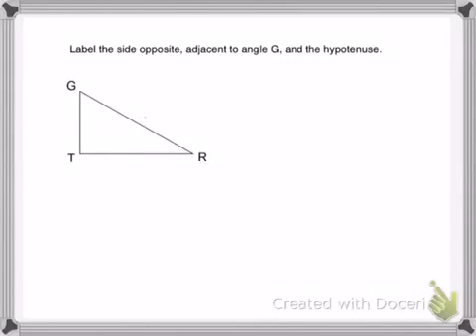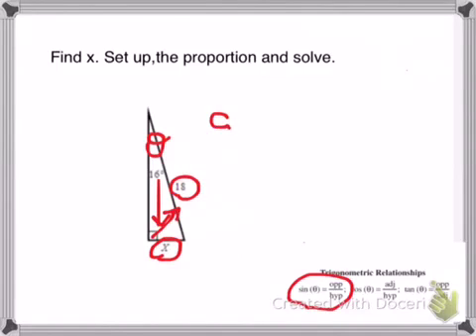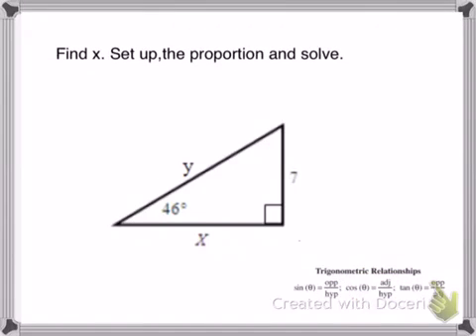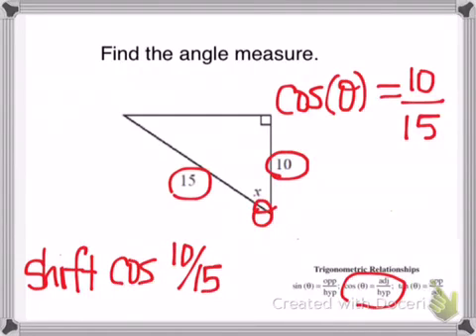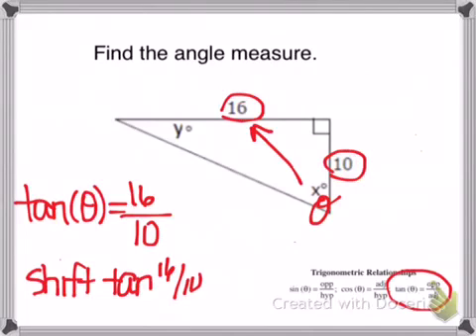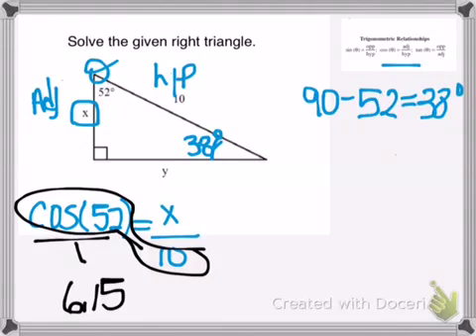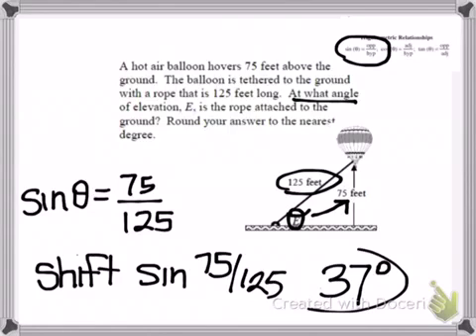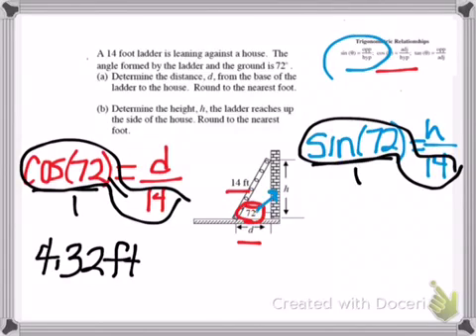Right Triangles DS